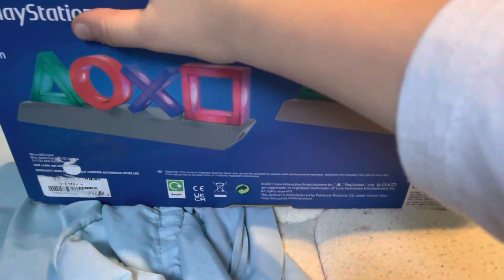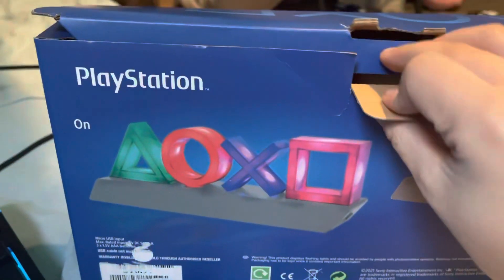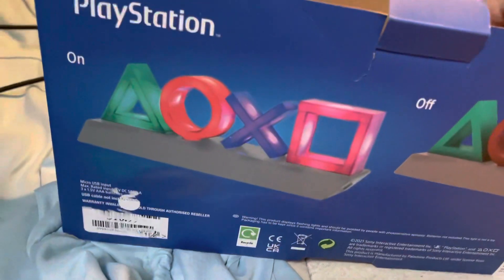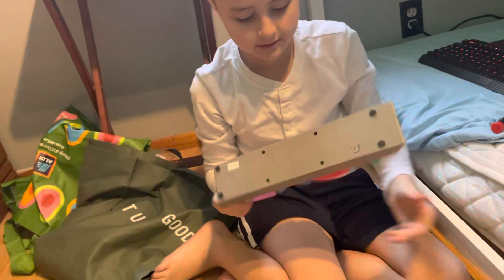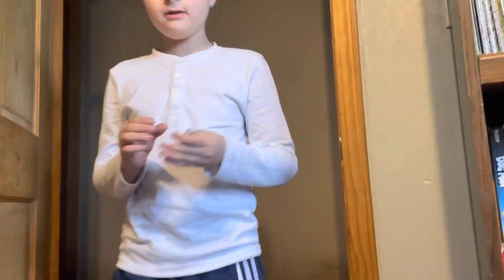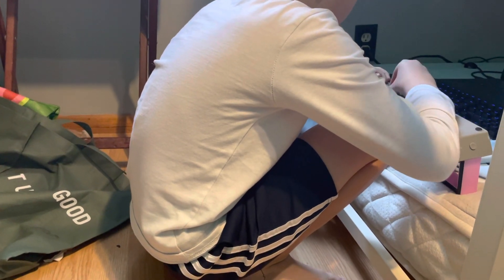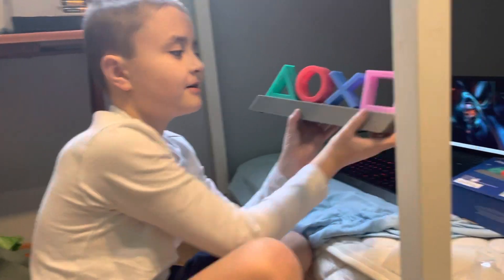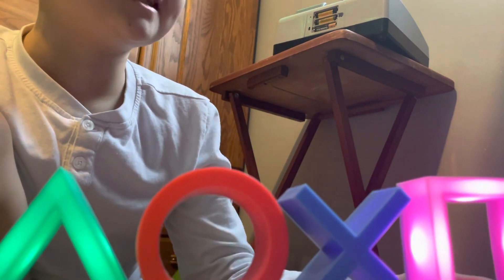Unboxing PlayStation icons light